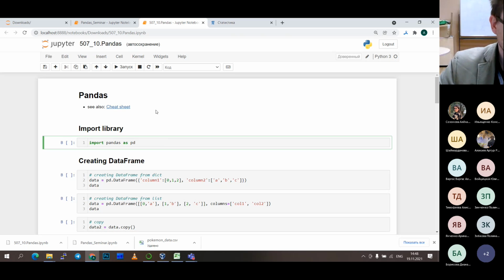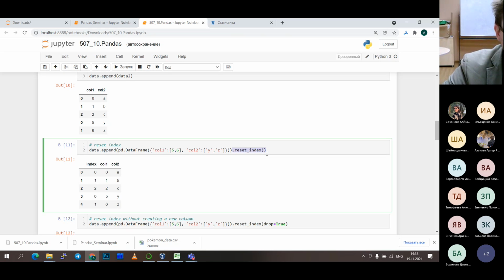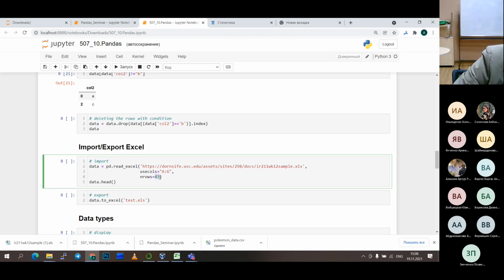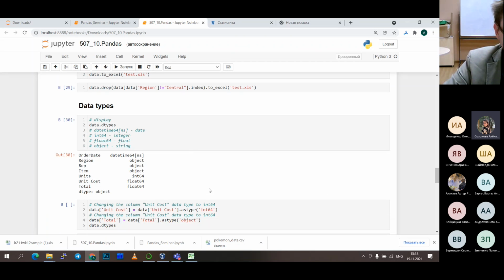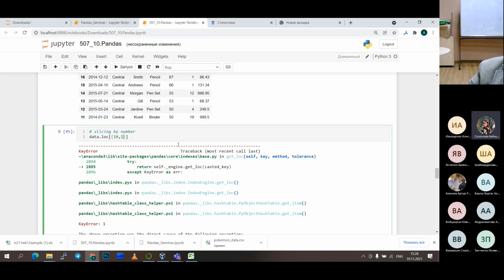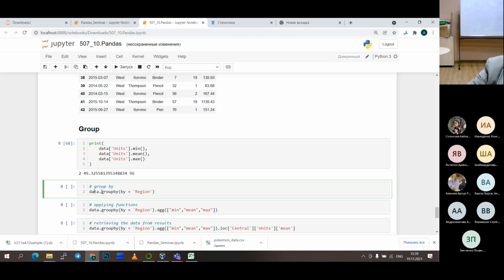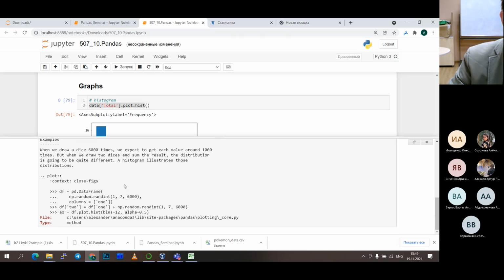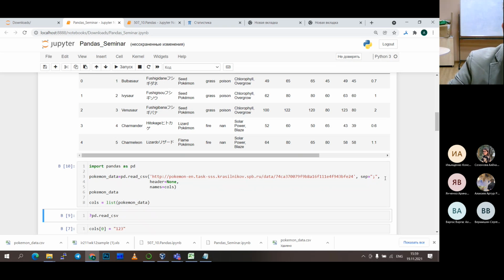Питон 20211119 9 неделя